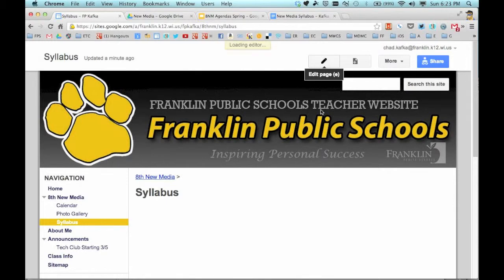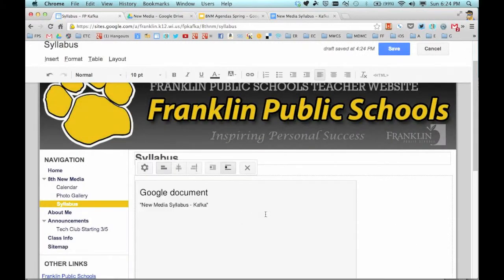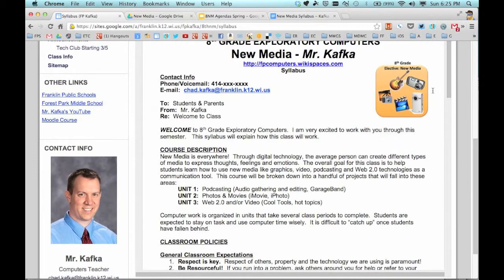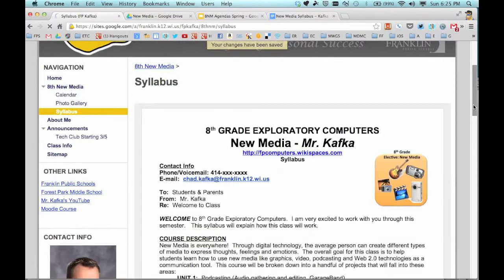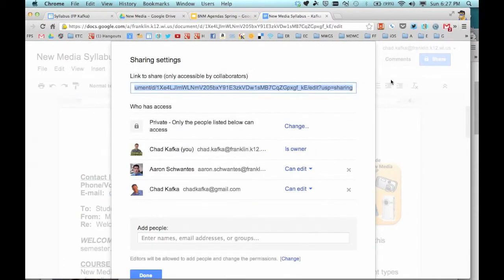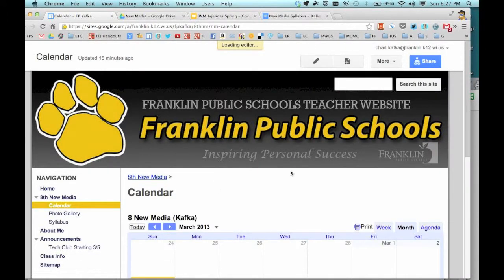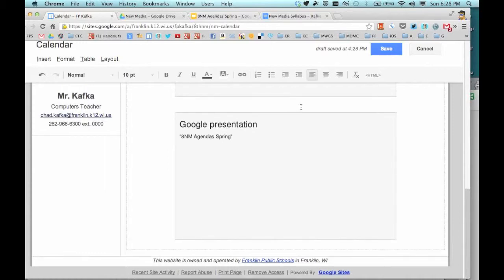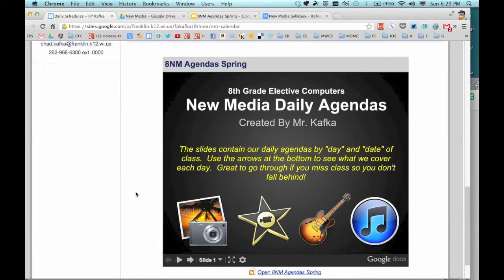ETC 2.5-1 Embed Google Drive Files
This video is part of Unit Two of This video specifically gives an overview for how to embed Google Drive files on a Google Sites page.